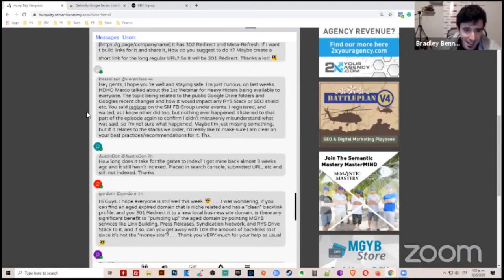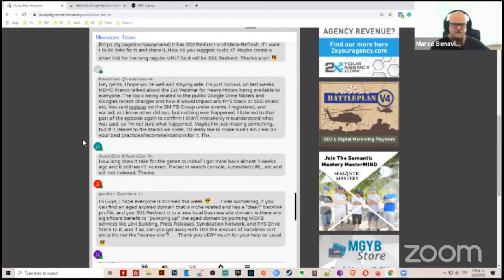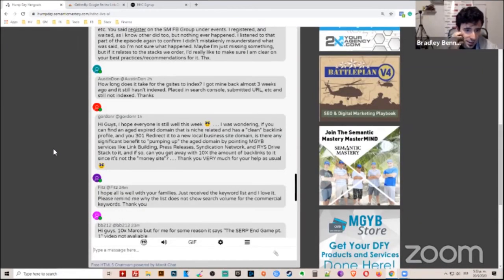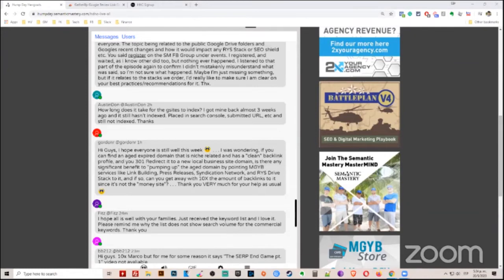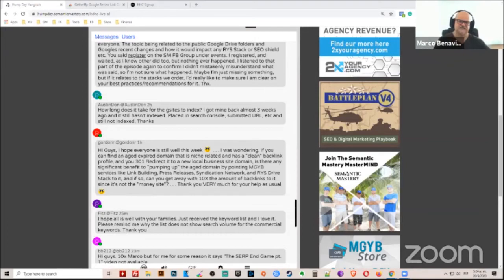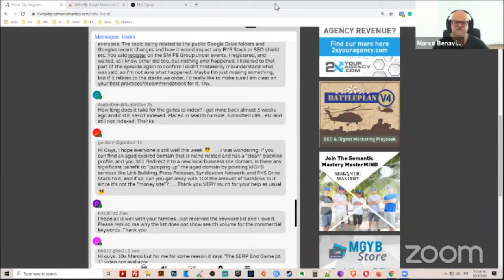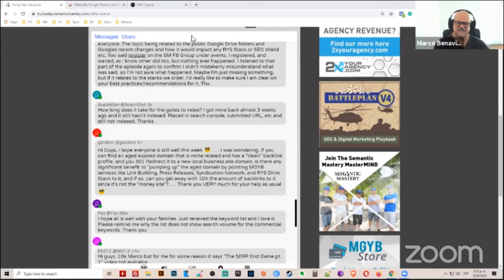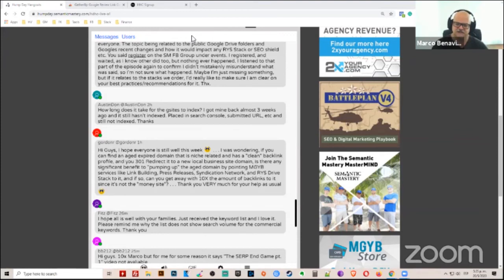How Long Does It Take For GSites To Index?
In episode 288 of our weekly Hump Day Hangouts one viewer asked how long does it take for GSites to index.

The exact question was:

How long does it take for the gsites to index? I got mine back almost 3 weeks ago and it still hasn't indexed. Placed in search console, submitted URL, etc and still not indexed. Thanks